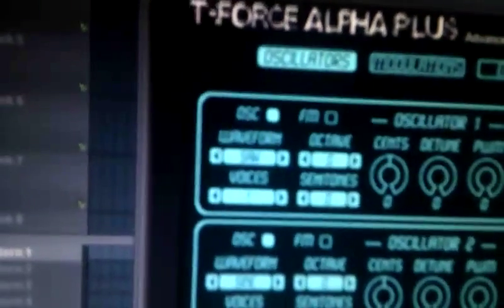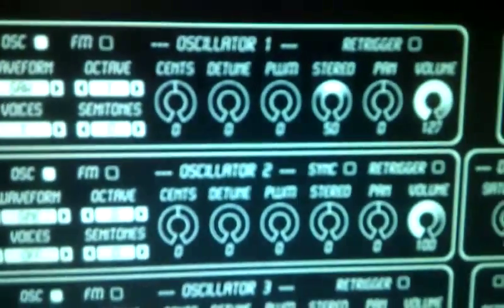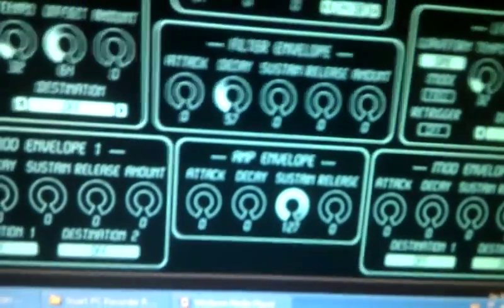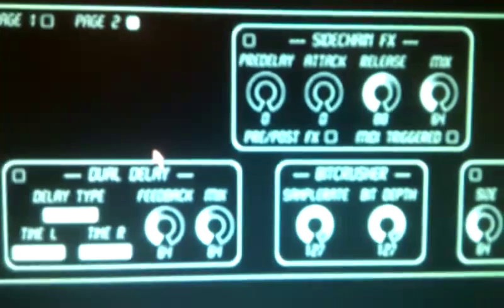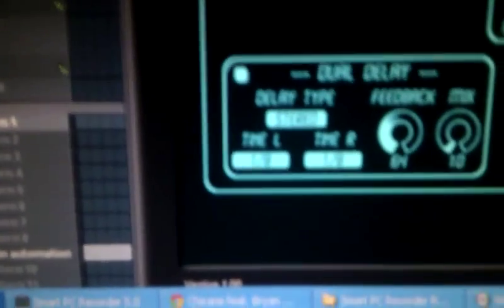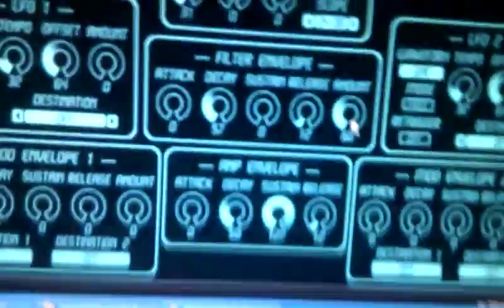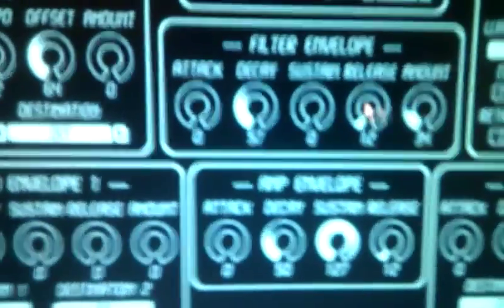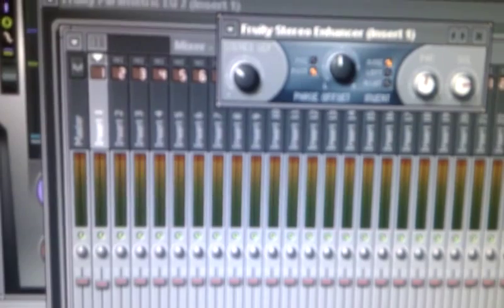Creating the Chicane Trance pluck sound off Don't Give Up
I used T Alpha Force Plus a great free plugin to make this sound.